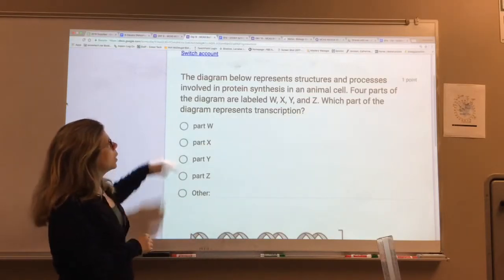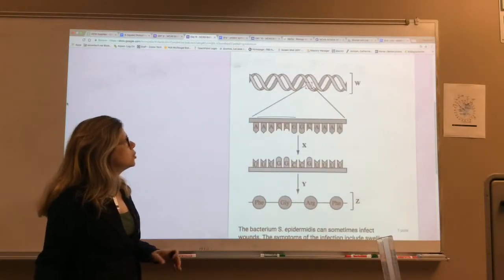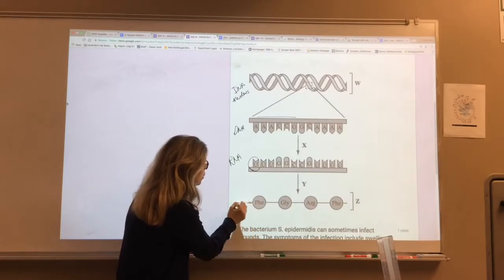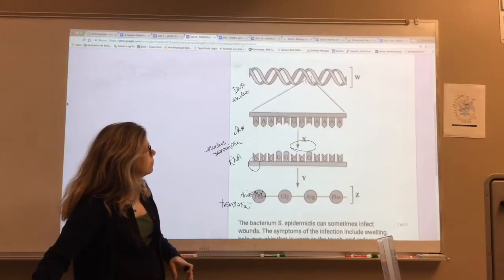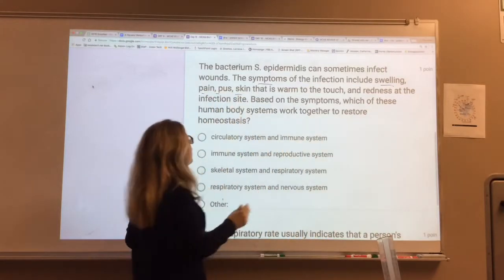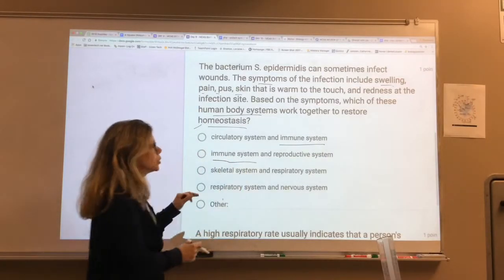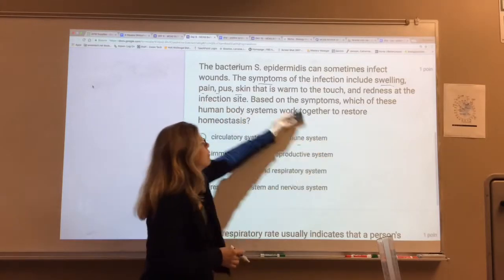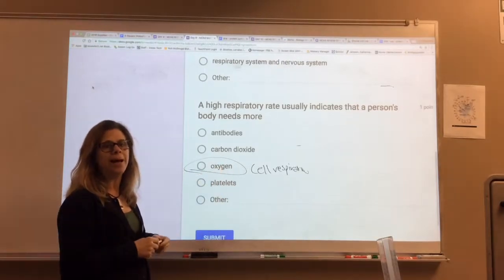Day 9 - MCAS BioFit Challenge